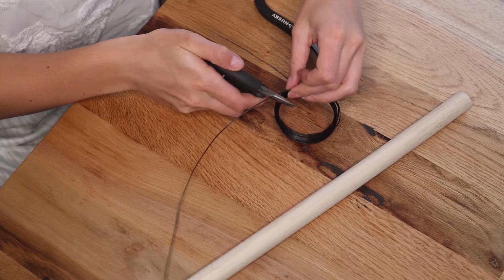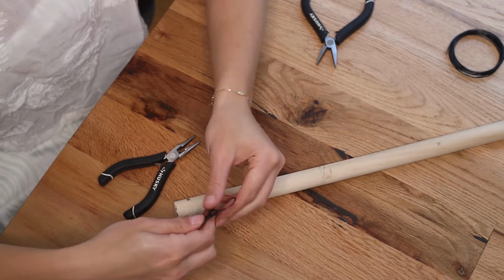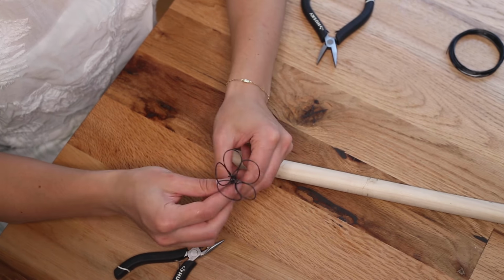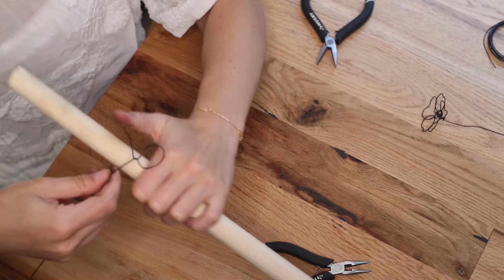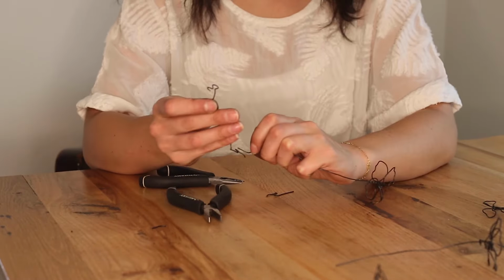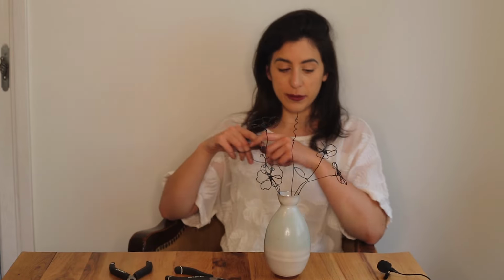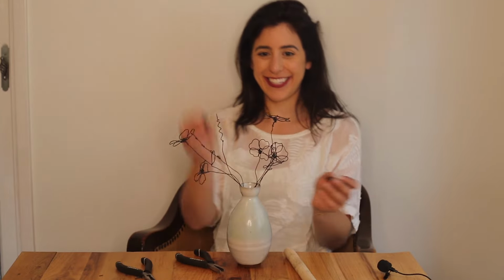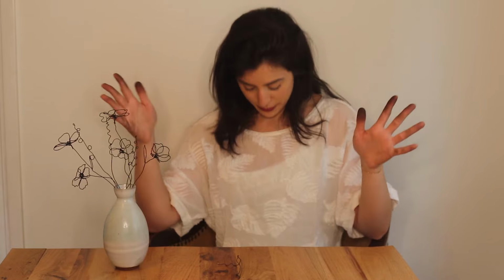How to Make a Stunning DIY Wire Flower Bouquet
A lot of comments are asking for more detail heres a detailed slowed down video! A detailed, real-time, tutorial for my Wire Flowers.

In this DIY tutorial, I'll show you how to make beautiful flowers out of wire. With just a few simple tools and some basic materials, you can create stunning floral decorations that are perfect for weddings, special events, or home decor. This wire flower tutorial is perfect for anyone who loves crafting and wants to add some unique and personalized touches to their floral arrangements. Whether you're a beginner or an experienced crafter, you'll find inspiration and creativity in this fun and easy DIY project.

What You Will Need for this Craft!
- Black Metal Craft Wire
- Needle Nose Pliers
- Wood Dowel
- Wire Cutters